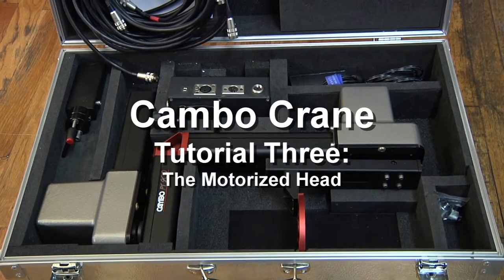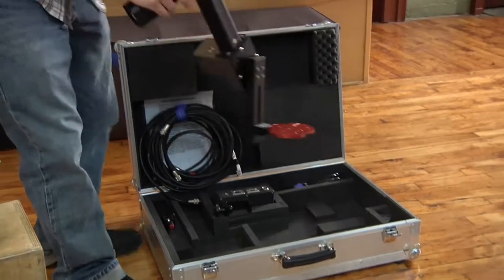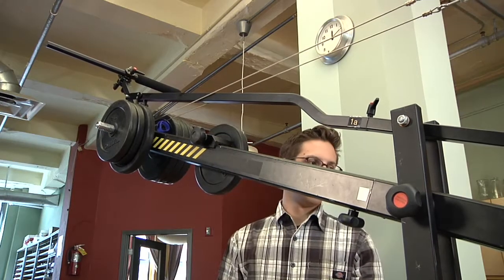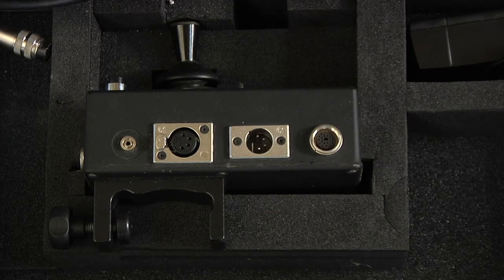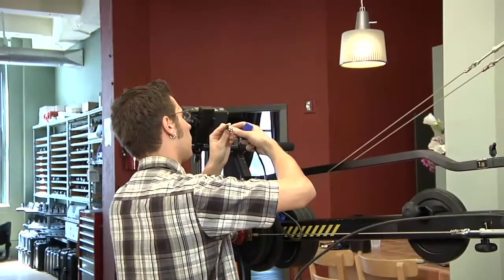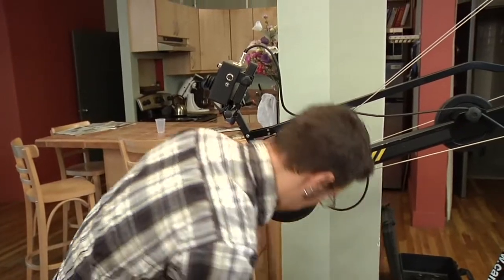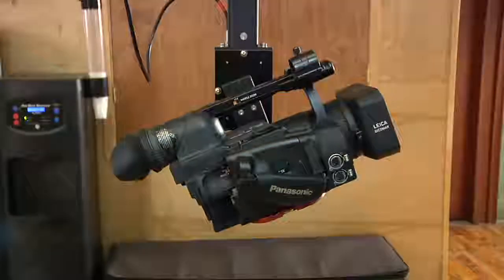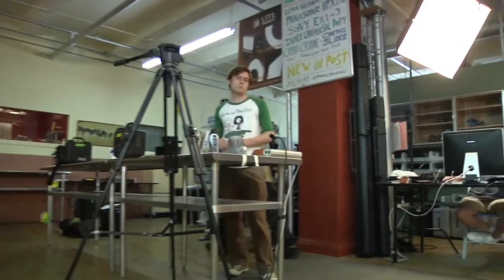Cambo Crane Tutorial 3: The Motorized Head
How to setup the Motorized Head for the V40 Cambo Crane.